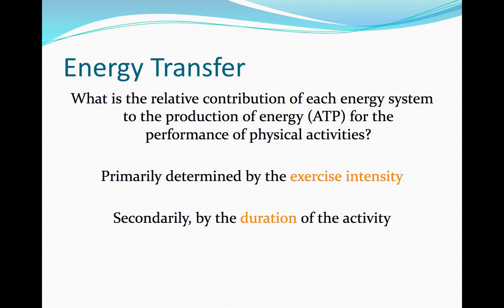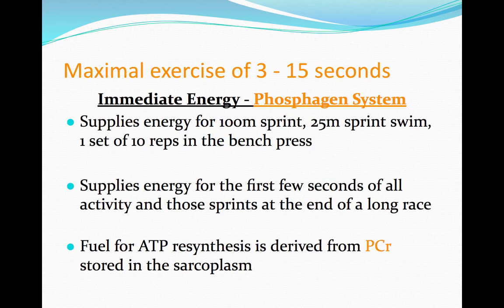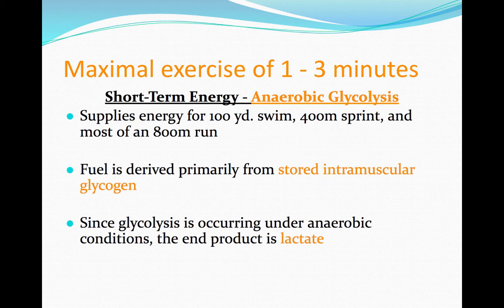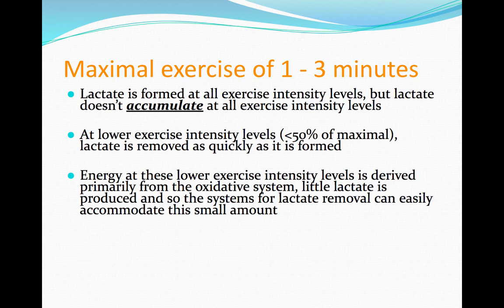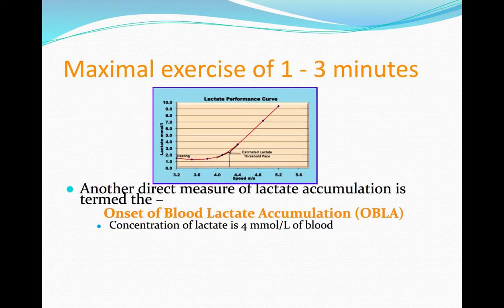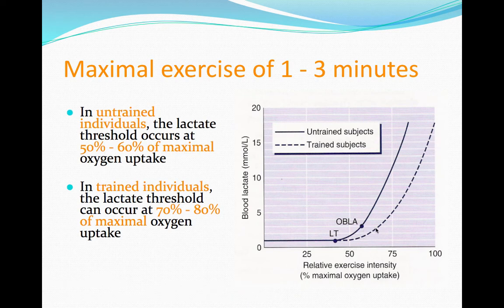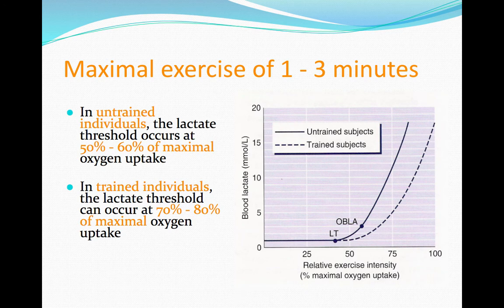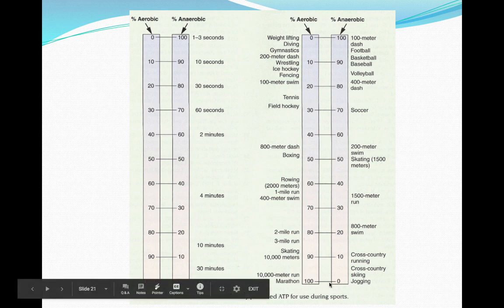L6: Energy Use Part 1_KIN 390_Sp20